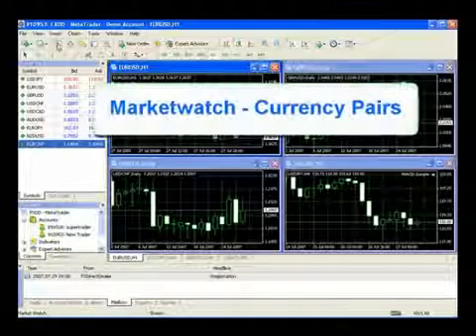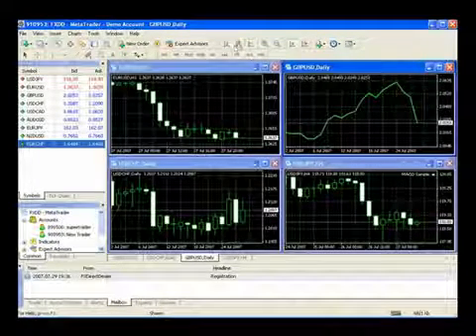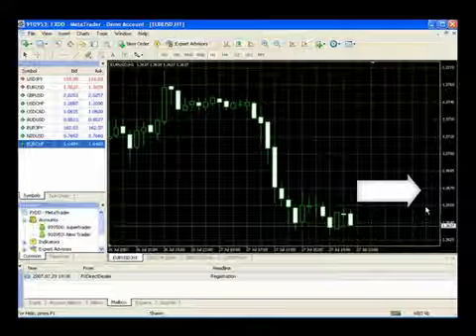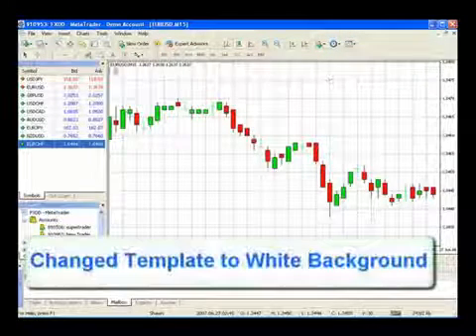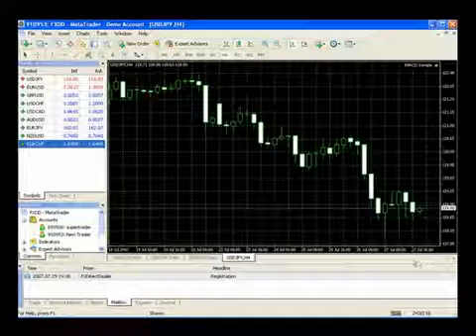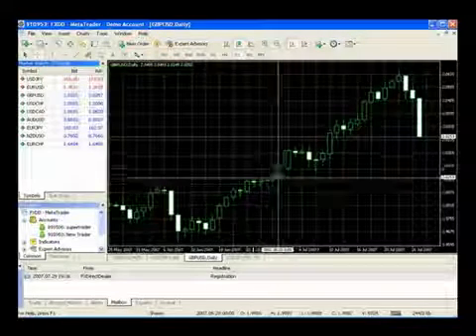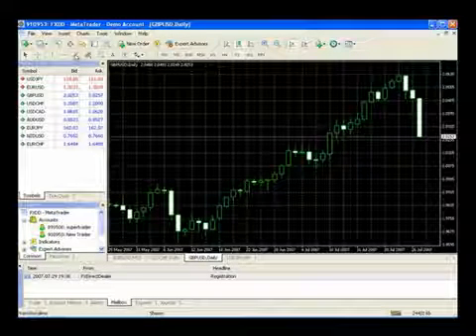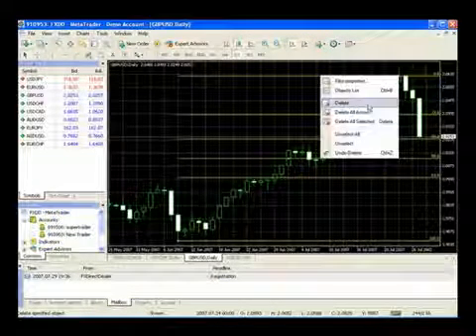Forex Secrets Using Metatrader 4 Part 2